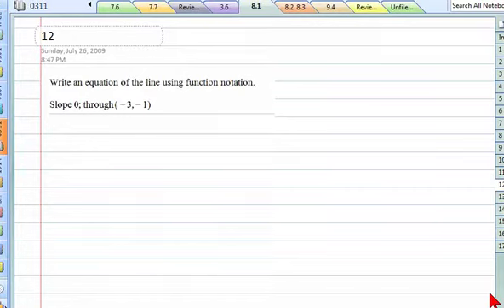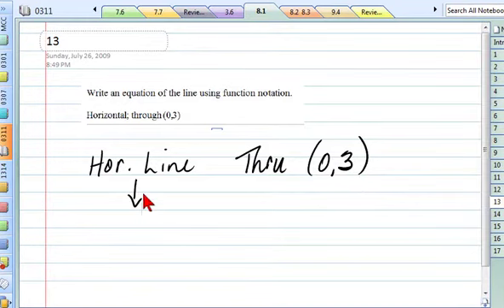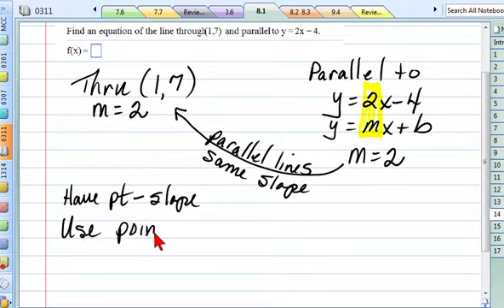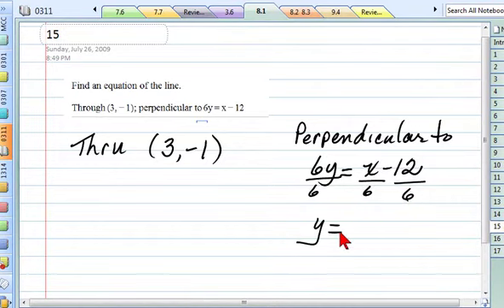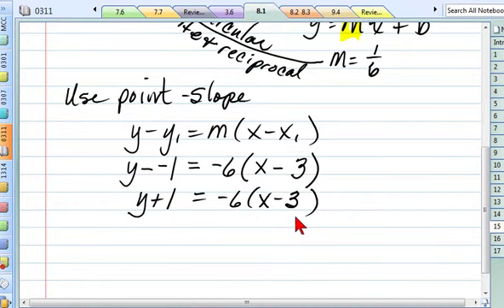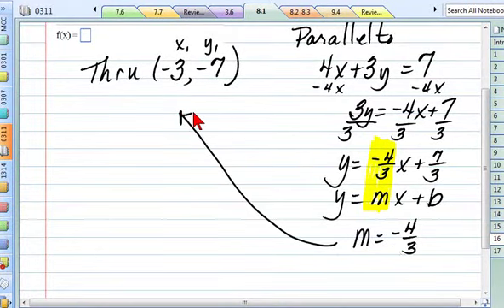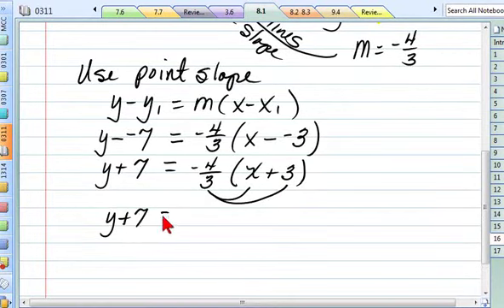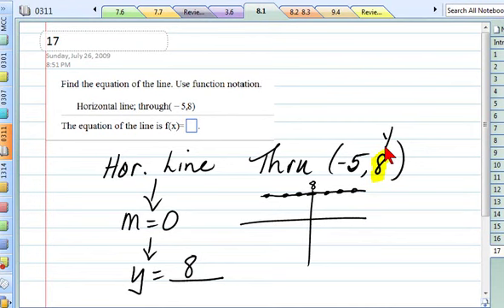311 8 1 Part 2